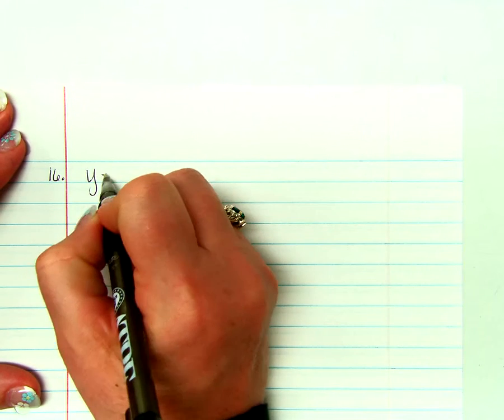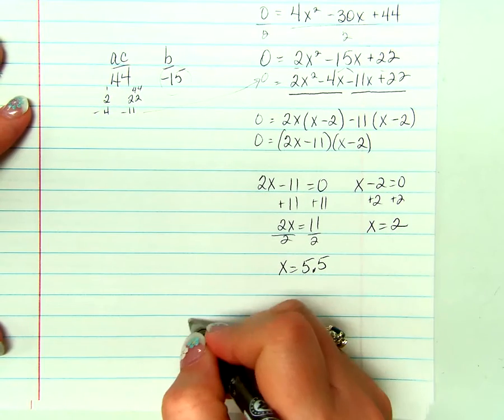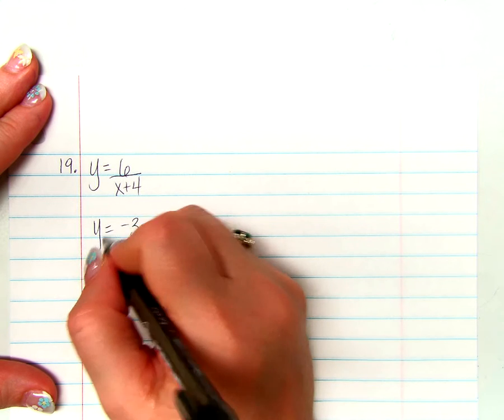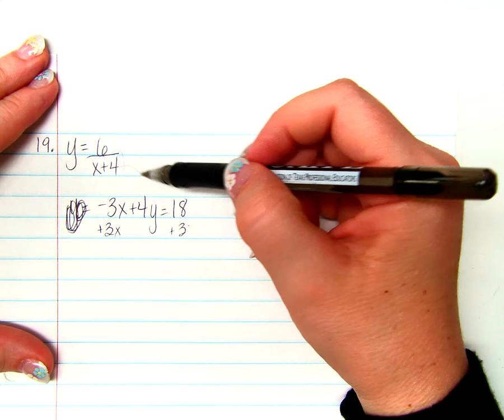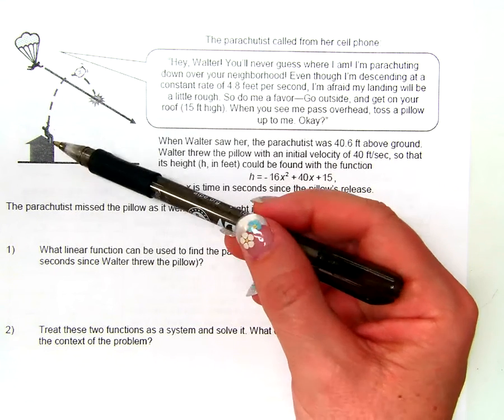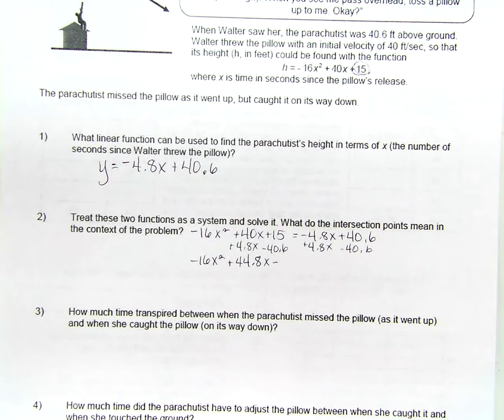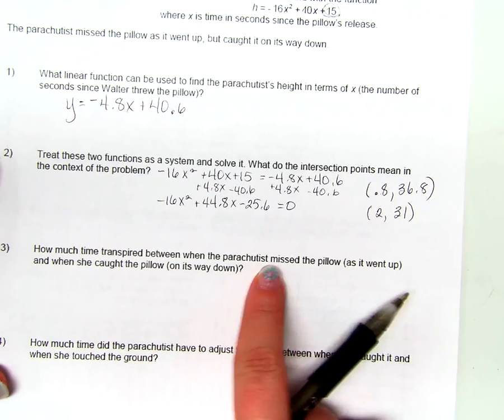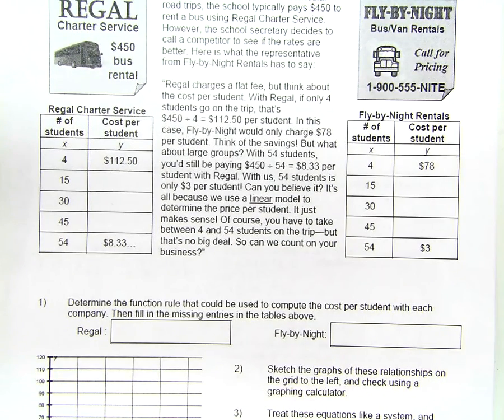Algebra 2 Applications of functions